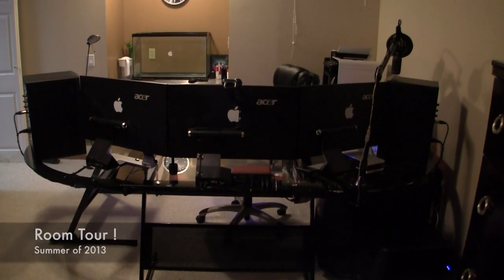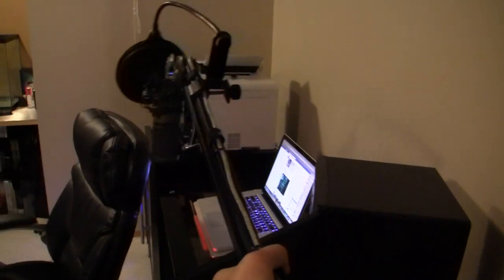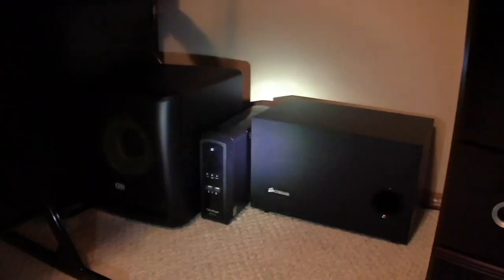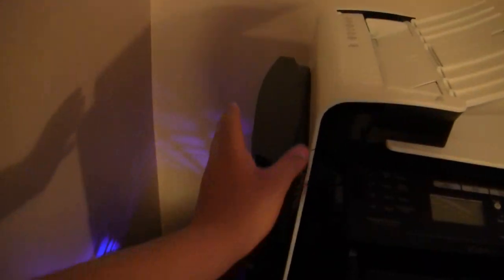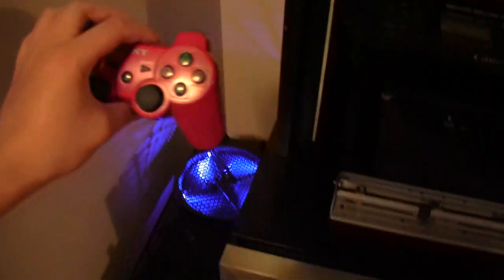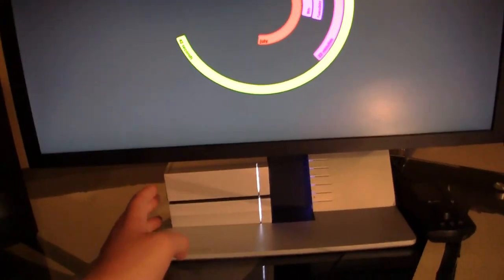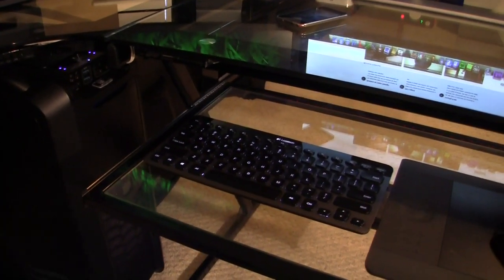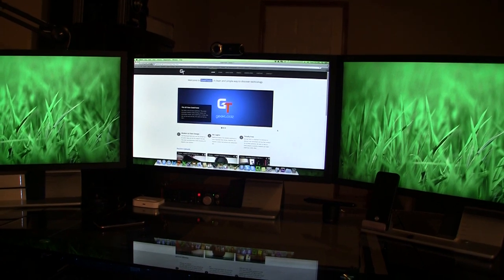Epic 2013 Tour of a Geeks Room / Office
DESK is from Z-line Designs
Description

Over the many years of collecting and building technology, this is what I came up with. This office has been created with the hard work for the past 3 years when "mastersunny" was still around. I never thought one day I would create such an epic setup. This video describes what I see and use on a daily bases in my room. Looking back on my pervious setup videos, we can clearly see just how much my room and my life has changed. Hope everyone enjoys the video =)